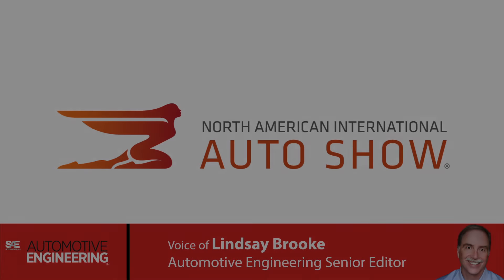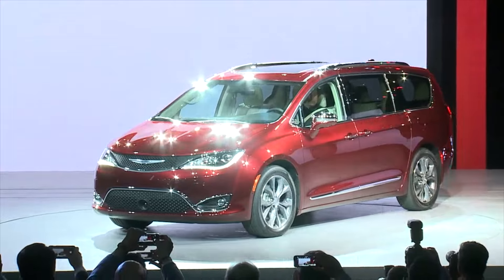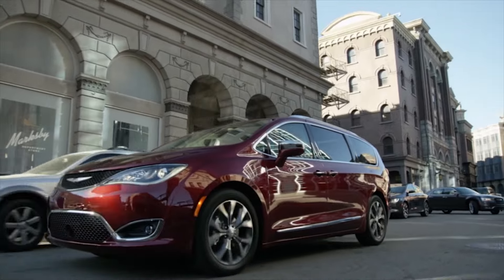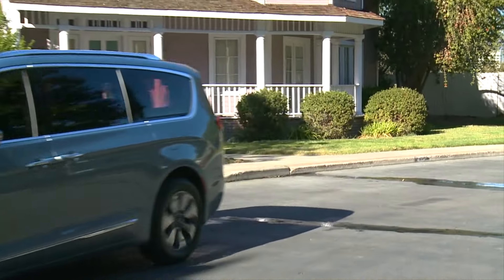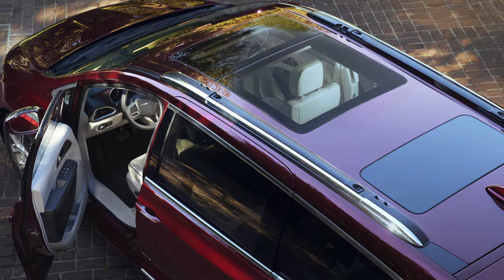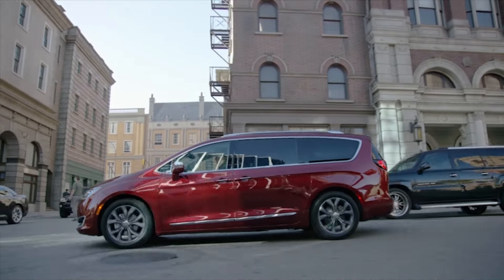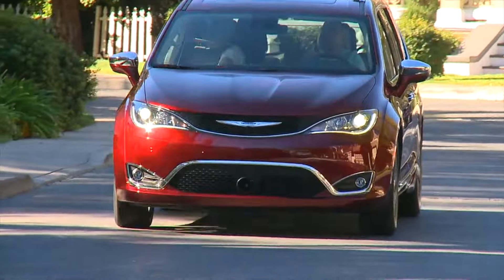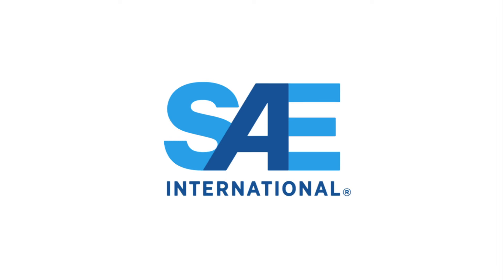SAE Eye on Engineering: New Chrysler Pacifica at NAIAS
The 2016 North American Auto Show opened in Detroit on January 11, and Fiat-Chrysler's new Pacifica minivan is one of the show's stars. In this episode of SAE Eye on Engineering, Senior Editor Lindsay Brooke looks at just some of the 37 new innovations coming in the 2017 Pacifica.

SAE Eye on Engineering also airs Monday mornings on WJR 760 AM Detroit's Paul W. Smith Show. Access archived episodes of SAE Eye on Engineering